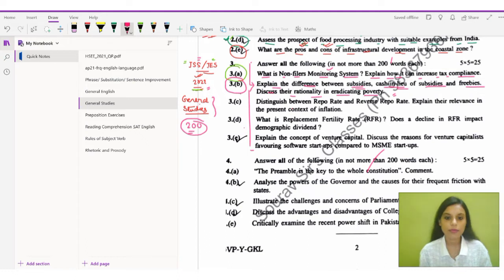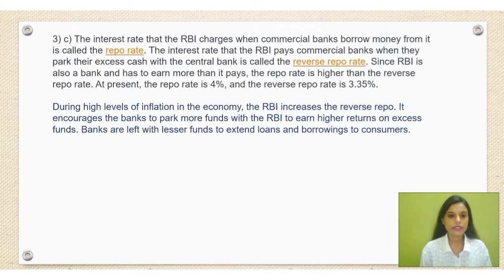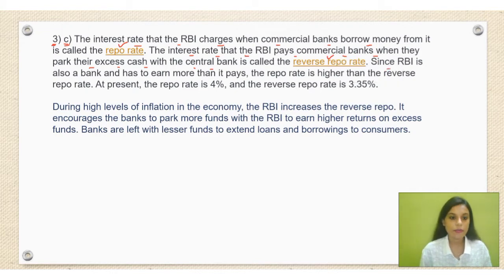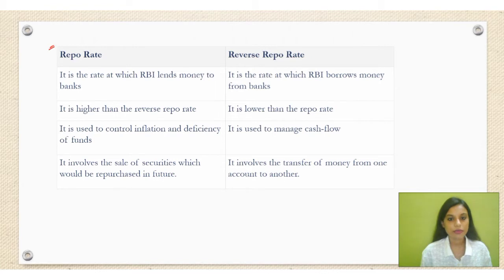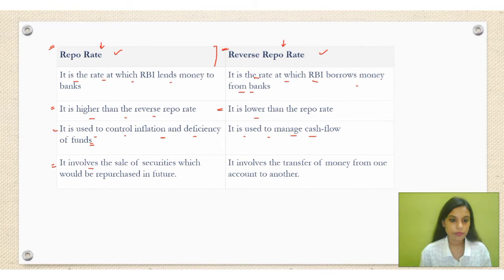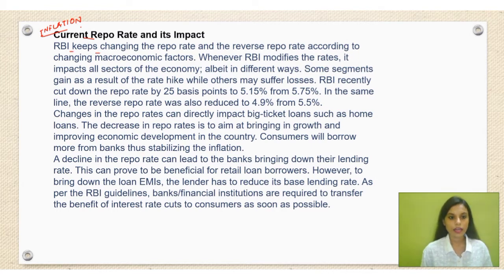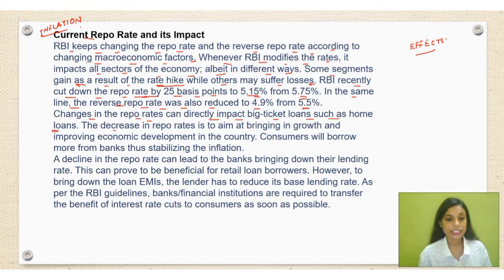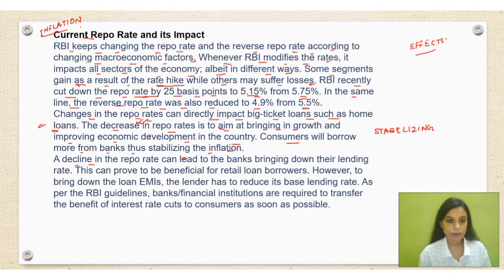ISS IES General Studies 2022 Ques no 3c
ISS /IES GENERAL STUDIES 2022 SOLUTIONS